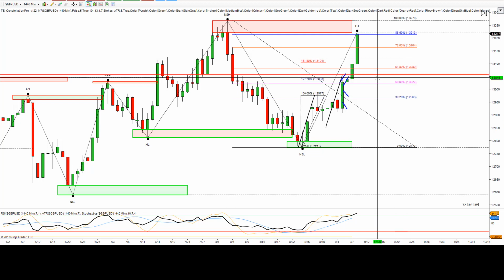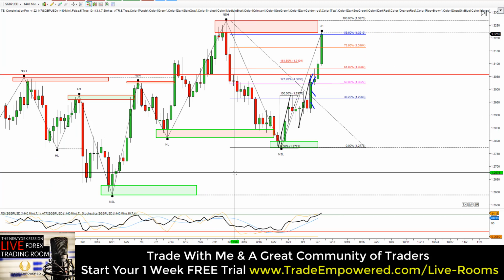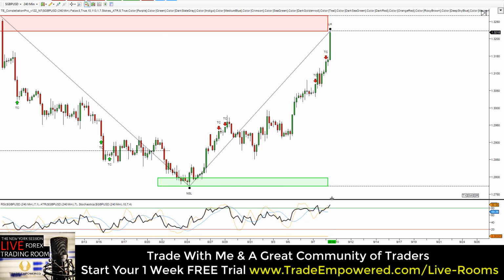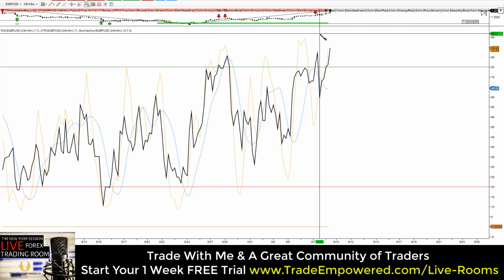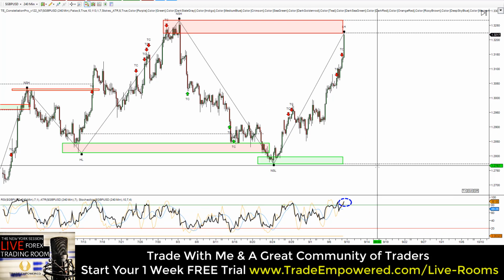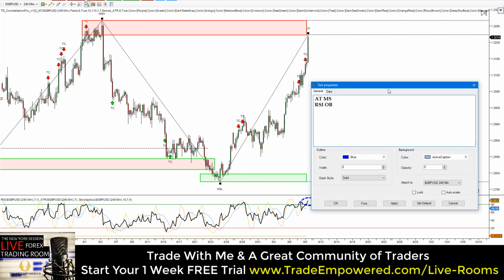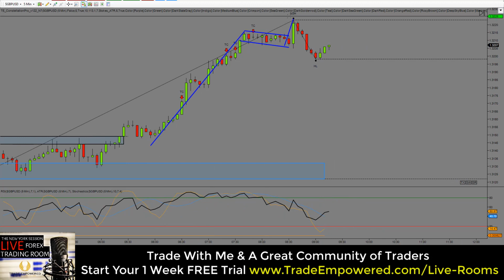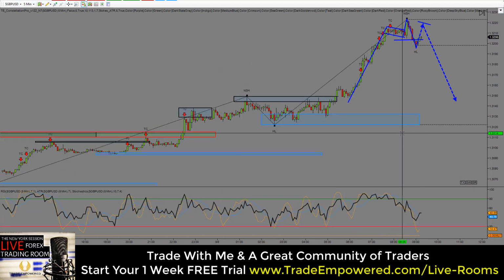NY Live Trading Room - Forex Trading Using HTF & LTF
FOREX TRADING video showing recorded footage from the New York Live Forex Trading Room breaking down a potential trading opportunity.

The Forex Market Preview is a free weekly video newsletter delivered by  Chief Currency Strategist & Head Trading Coach of TradeEmpowered, Akil Stokes. Through the Forex Market Preview Akil shows you key trading opportunities for the week ahead. DON'T MISS this week's video! Sign up below.